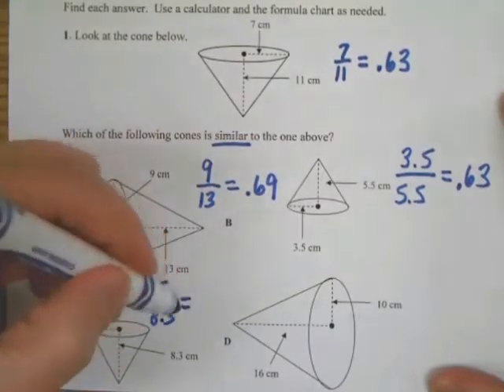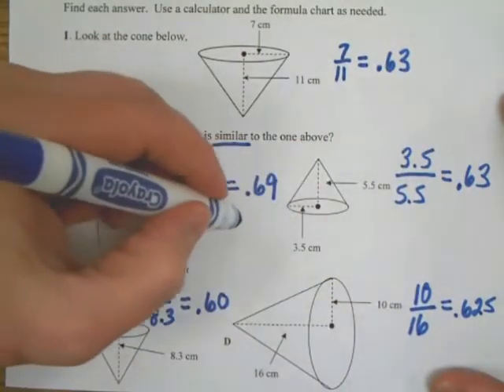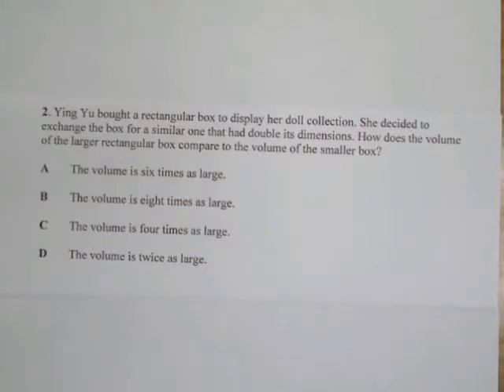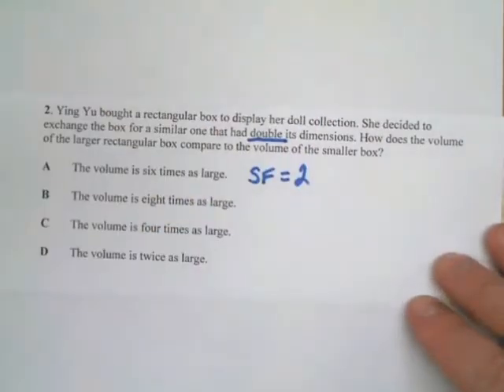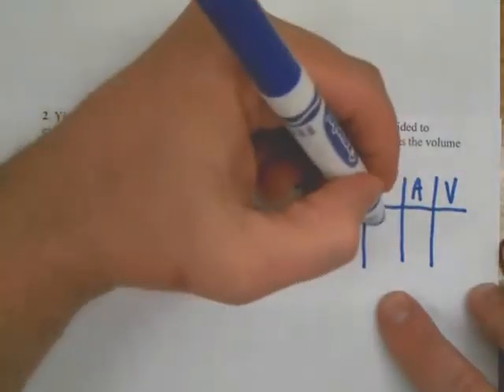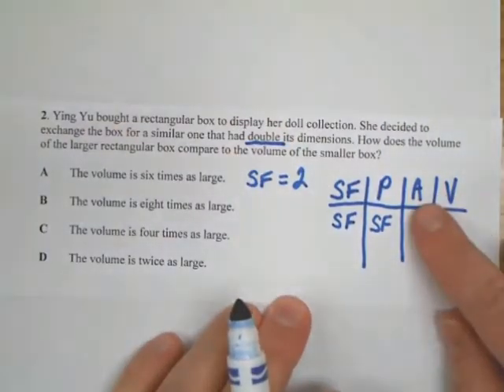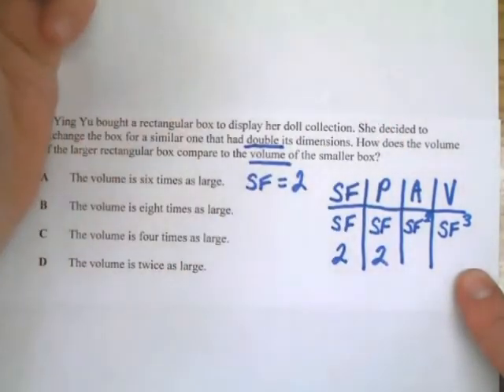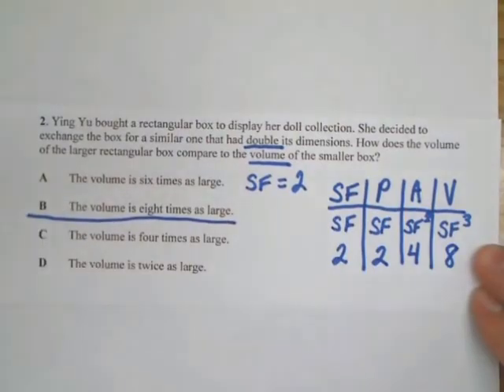March 28, Period 2, 2012